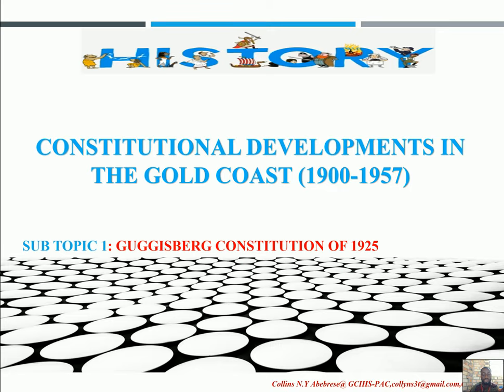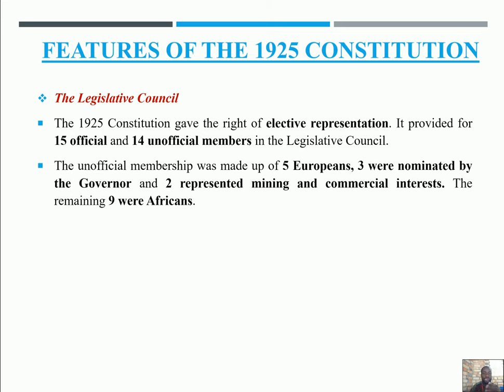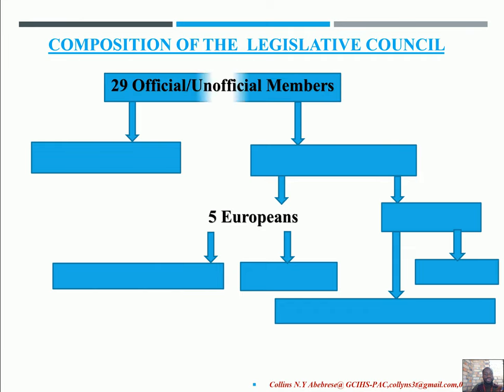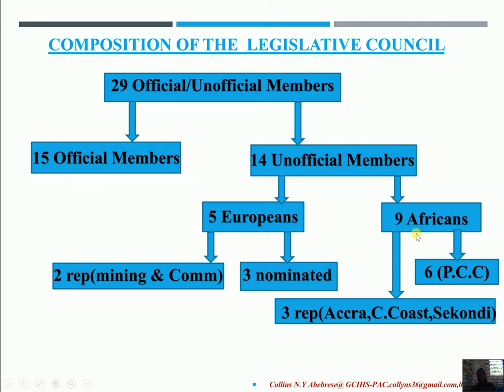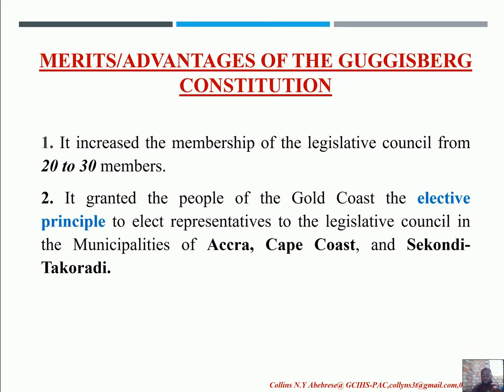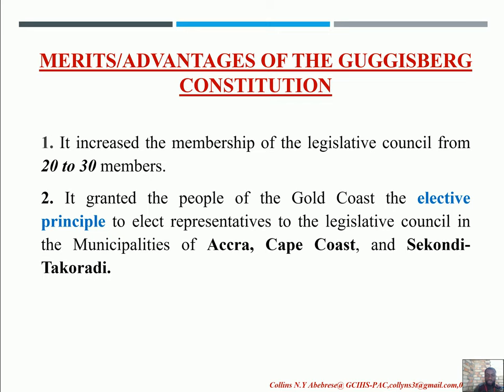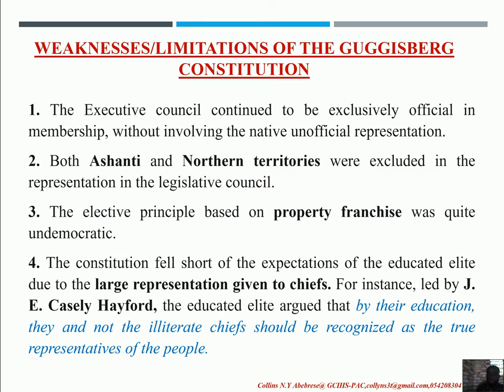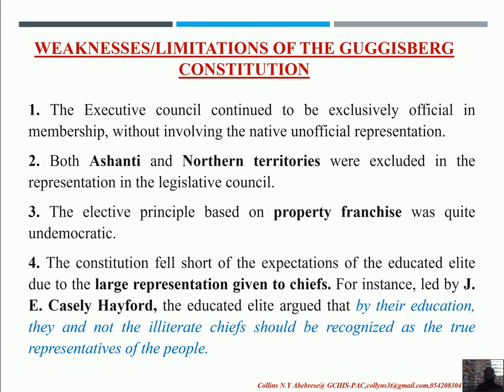FEATURES OF THE 1925 GUGGISBERG CONSTITUTION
In September 1902 Guggisberg was employed by the Colonial Office on a special survey of the Gold Coast Colony and Ashanti, and in 1905 was appointed director of surveys in that colony. In 1908 he returned to Chatham for regimental work, but in 1910 was appointed director of survey in Southern Nigeria. In this video, HISGOVTV examines the 1925 constitution of Gordon Guggisberg.